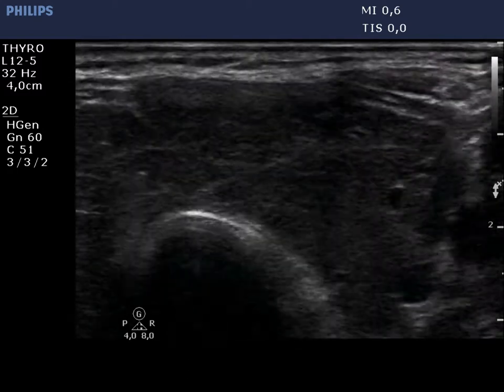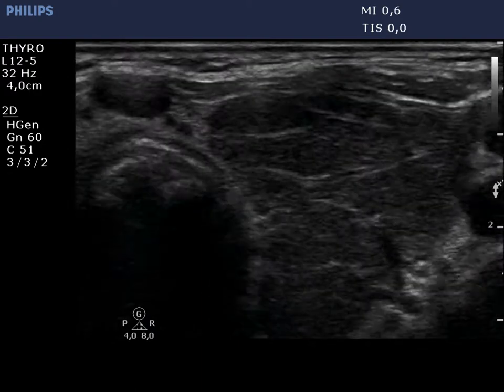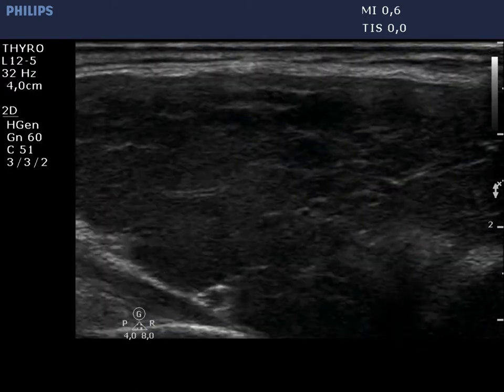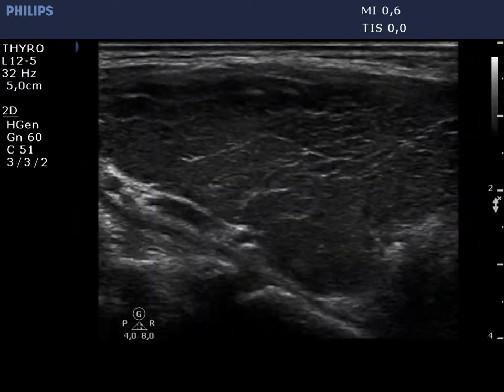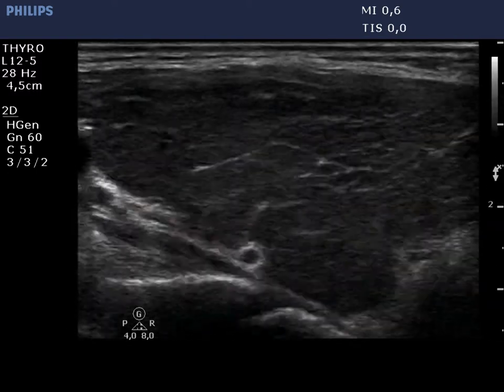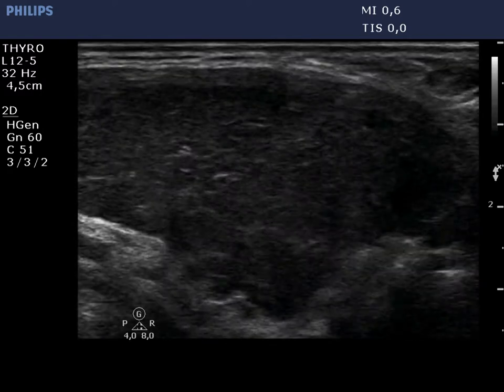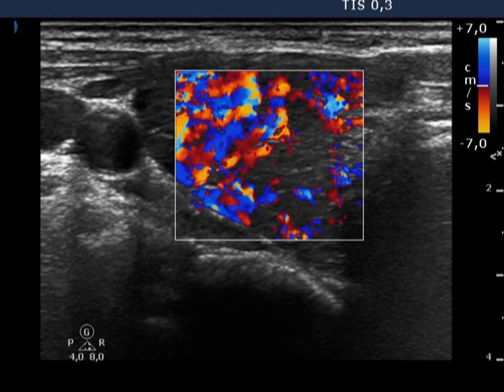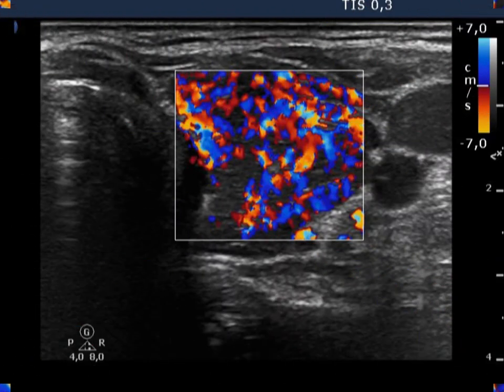Graves' disease - case 3